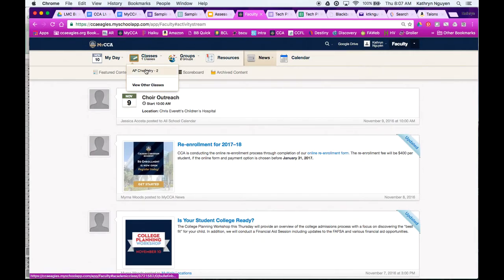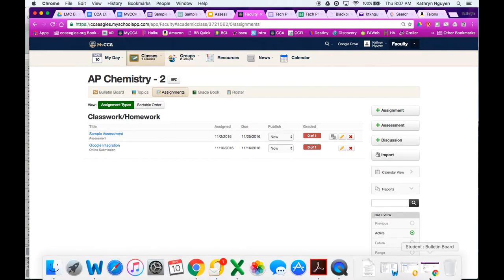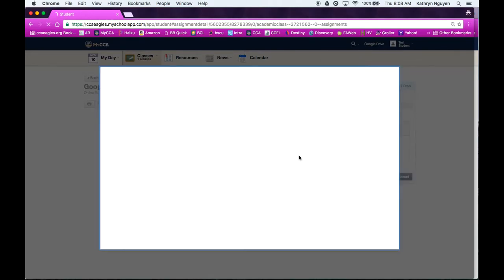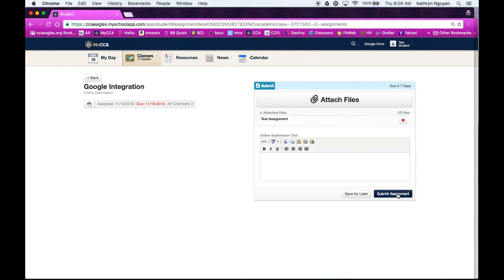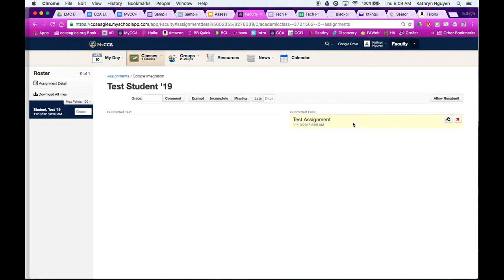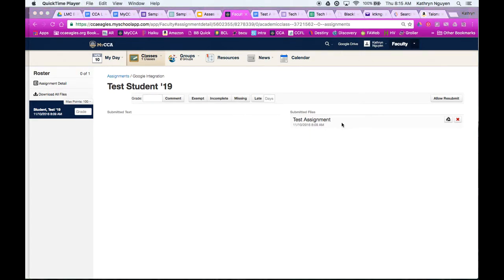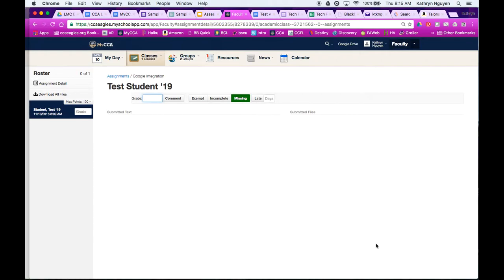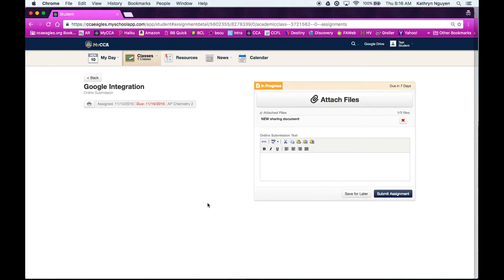MyCCA Google Integration-Online Submission